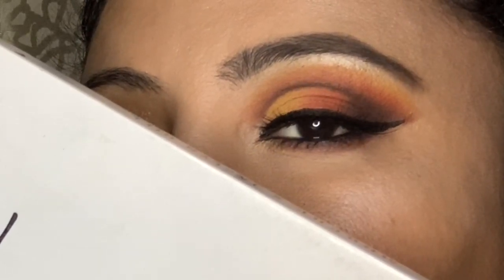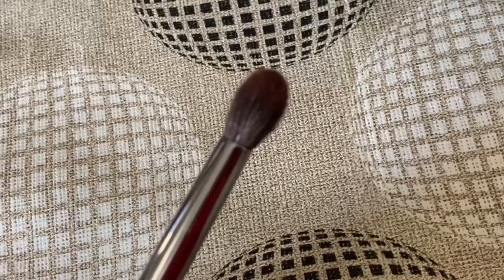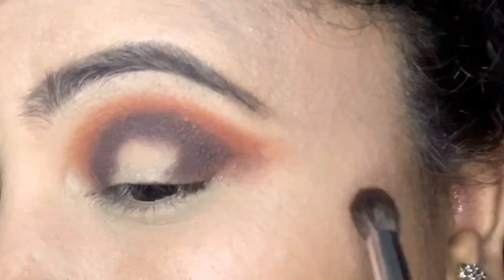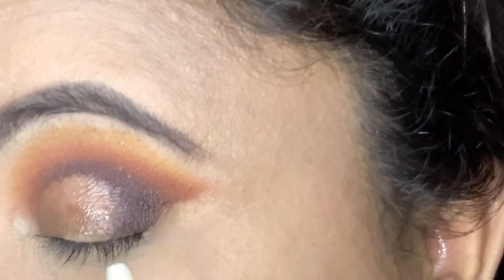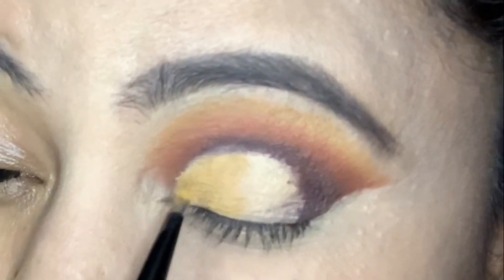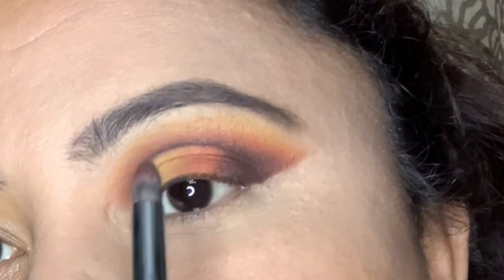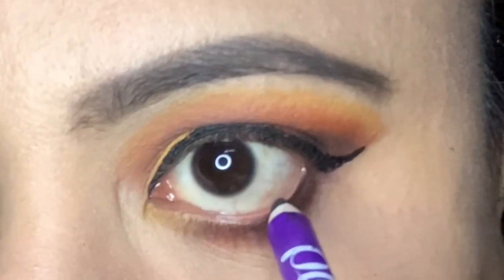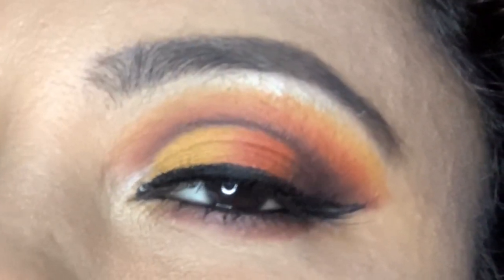How To | Sunset Eye Makup Tutorial | Morphe X Jaclyn Hill Palette | Kavita Singh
Hello Hunnies,

Today I created this dreamy Sunset Eyeshadow Look with just 3 eyeshadows from Morphe Jaclyn Hill Palette. Honestly, I was really proud of this look and loved how it turned out.

Products used

SUGAR Arch Arrival Brow Definer - 02 Taupe Tom
Morphe X Jaclyn Hill Eyeshadow Palette
Sugar Eye Told You So ! Smudge Proof Eyeliner
Plum Natur Studio All-Day-Wear Kohl Kajal
Colorbar Lash Illusion Mascara
PAC Mink Lash - M72